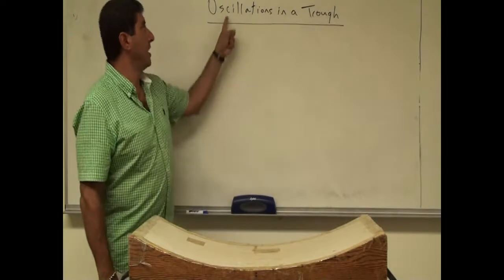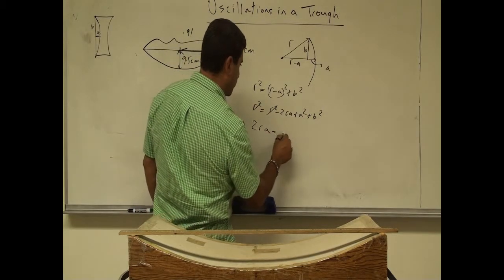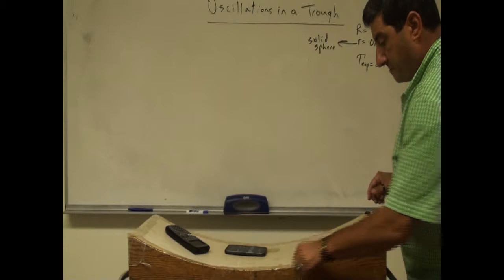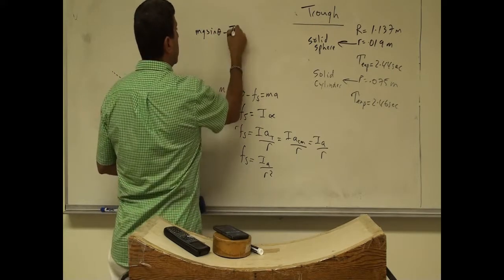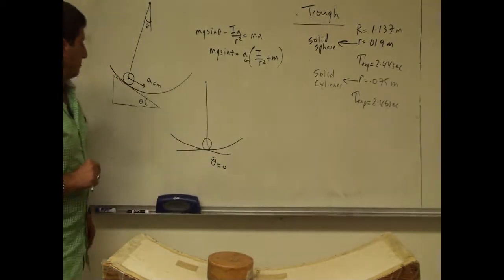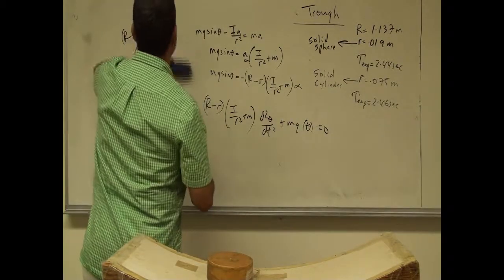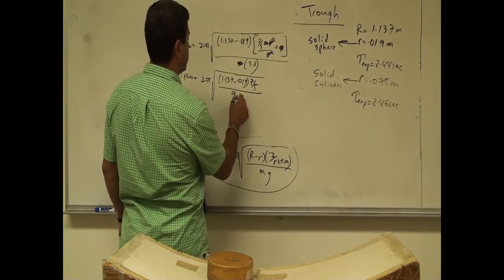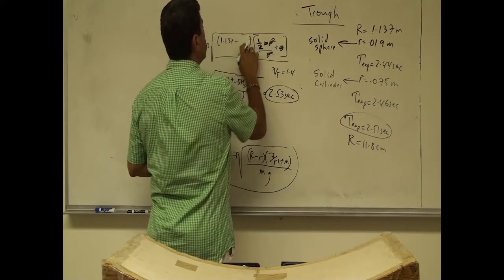Oscillations in a Trough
This video illustrates the oscillations of a cylinder, solid sphere and hollow sphere in a spherical trough and shows how to calculate the theoretical period of the oscillations and compare with the experimental value.